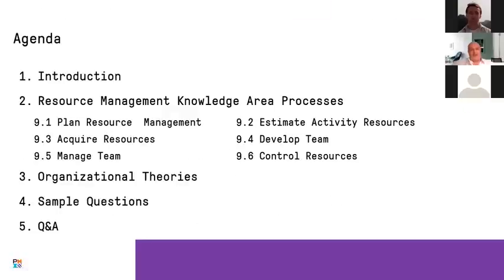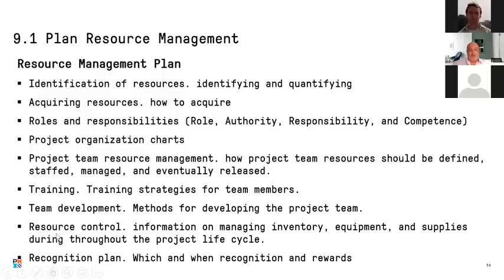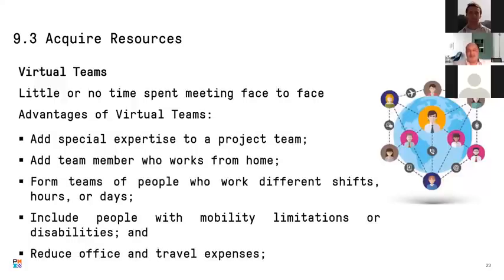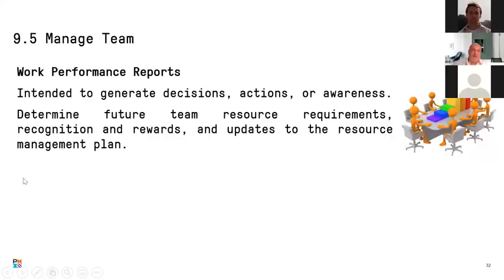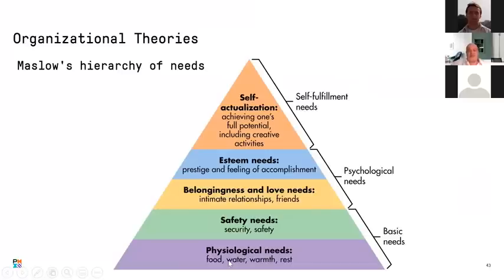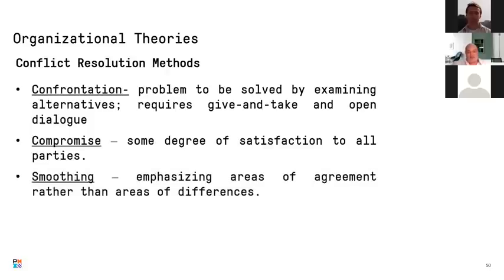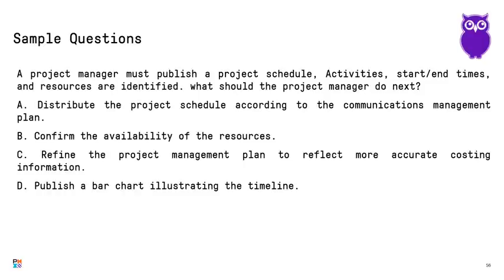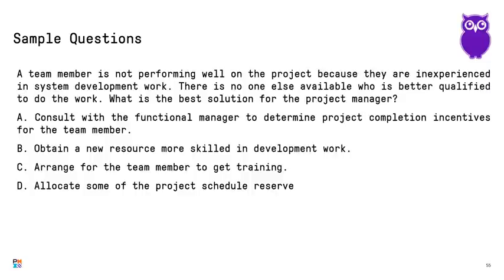Resource Management Knowledge Area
Materials in this class are based on the text, A Guide to the Project Management Body of Knowledge (PMBOK® Guide)-Sixth edition.